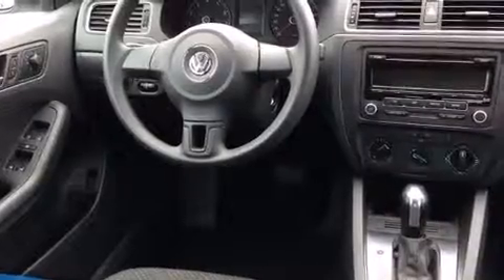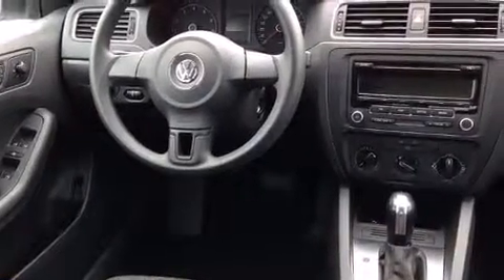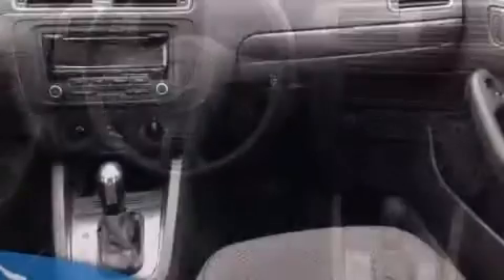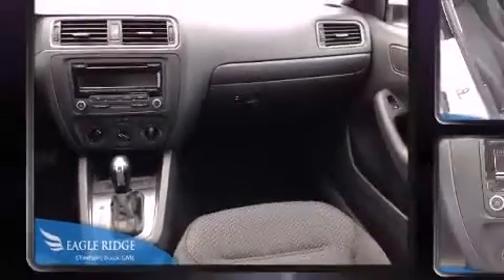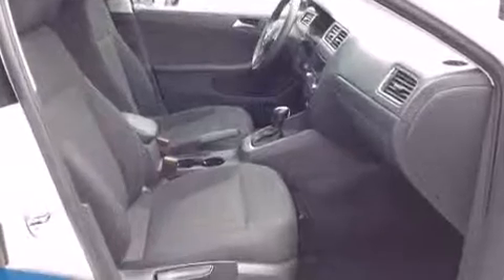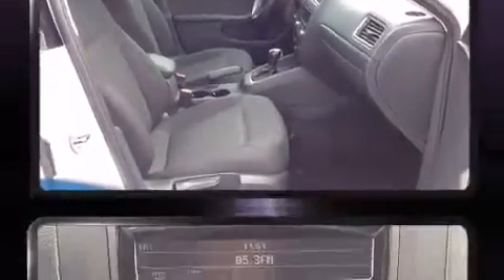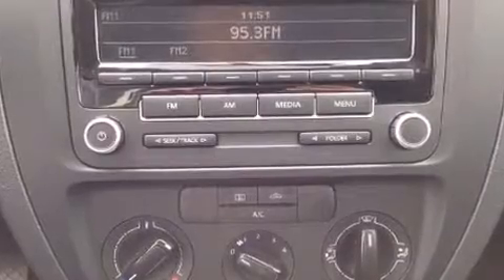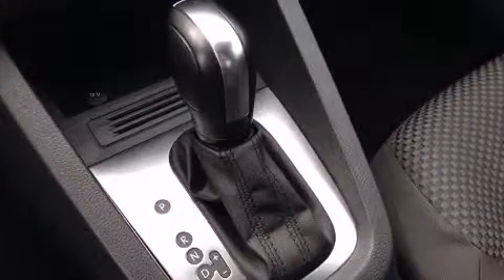2014 Volkswagen Jetta FWD Auto in Coquitlam, BC V3E 1K9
2595 Barnett Highway.

Treat yourself to a test drive in the 2014 Volkswagen Jetta. This 4 door, 5 passenger sedan has not yet reached the 20,000 kilometer mark! Smooth gearshifts are achieved thanks to the 2 liter 4 cylinder engine, and for added security, dynamic Stability Control supplements the drivetrain. All of the premium features expected of a Volkswagen are offered, including: 1-touch window functionality, heated seats, tilt and telescoping steering wheel, turn signal indicator mirrors, power windows, an overhead console, and remote keyless entry. You and your passengers will enjoy the stereo system, which includes a CD player with MP3 capability, and 4 speakers, providing excellent sound throughout the cabin. Volkswagen also prioritized safety and security with features such as: head curtain airbags, front SIDE impact airbags, traction control, brake assist, ignition disabling, and 4 wheel disc brakes with ABS. This car was designed with safety in mind, allowing you to drive with even greater assurance. We pride ourselves in consistently exceeding our customer's expectations. Stop by our dealership or give us a call for more information.